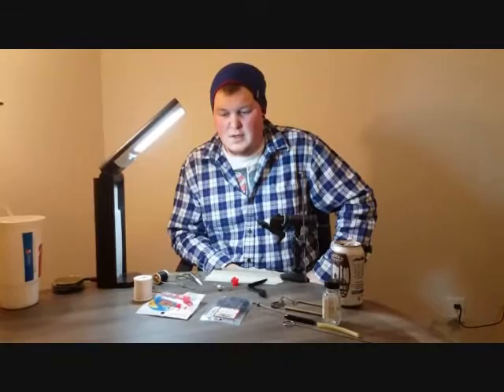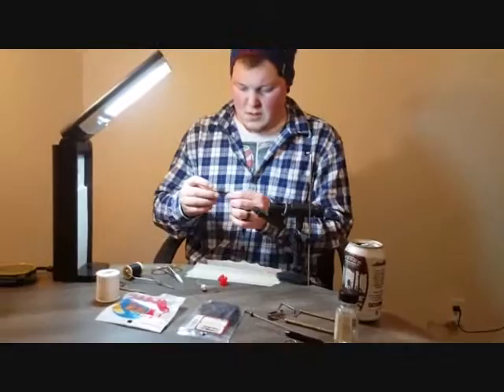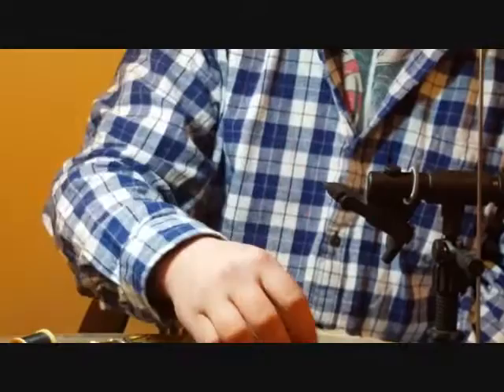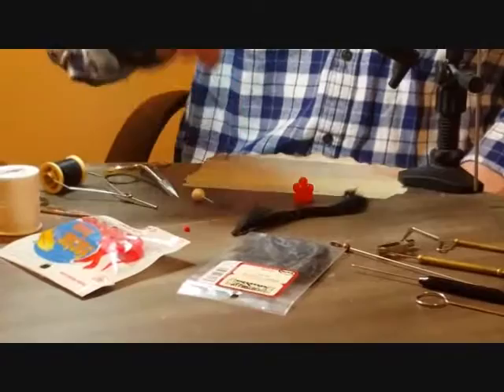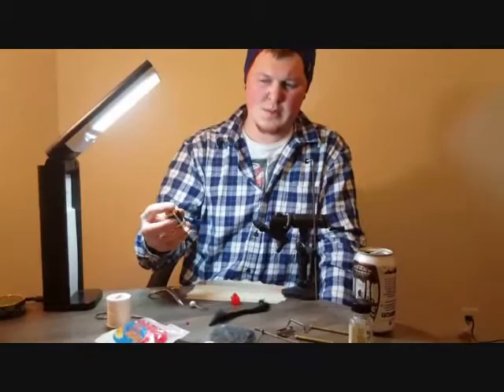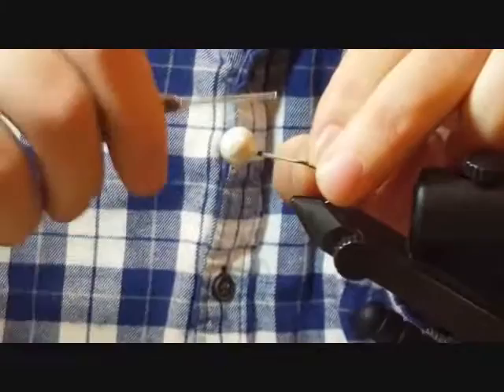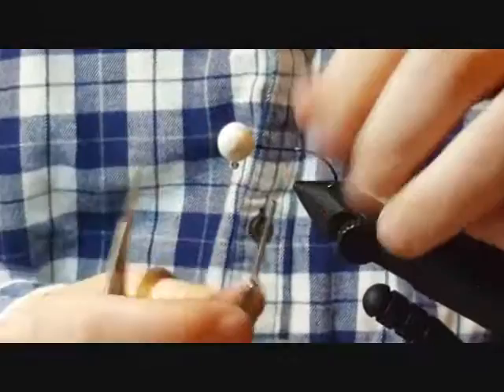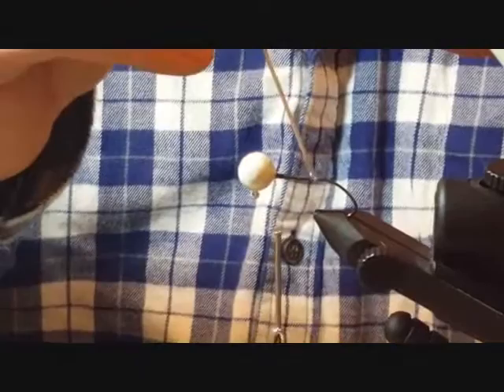How to tie | egg cluster jig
This is a short video on how Chrome Diggers ties up there egg cluster jigs